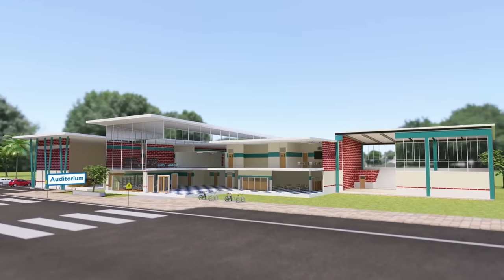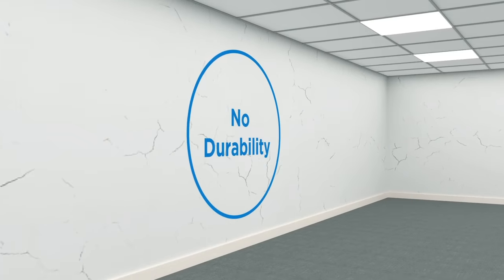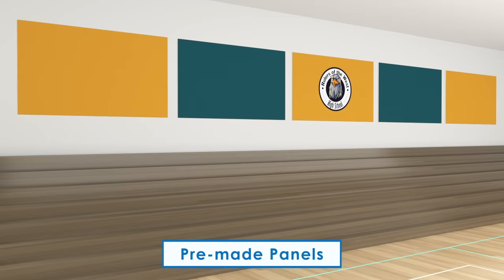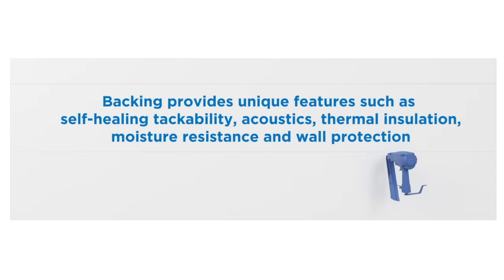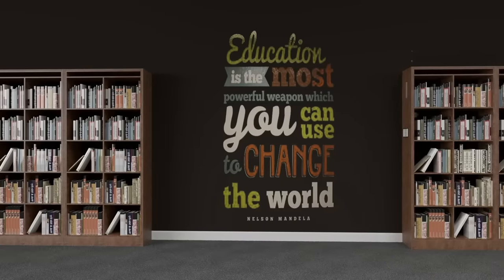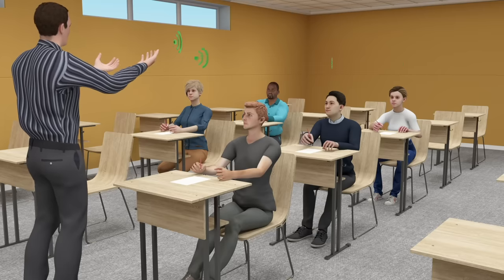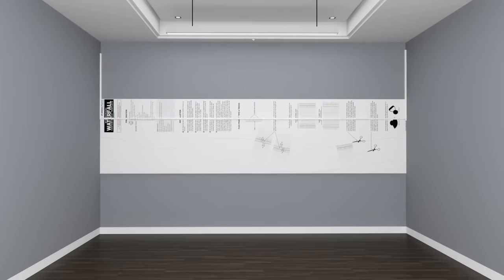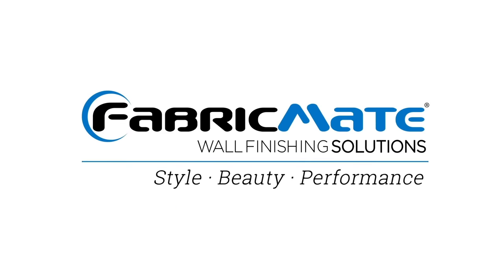Fabricmate Fabric Wall Finishing for Education - Schools and Universities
Don't paint your walls - Fabricmate® them! Discover how our Fabric Wall Finishing System can help enhance the overall learning environment in your school or university (especially in regards to communication, tackable, and acoustic functionality) plus save money by eliminating constant repainting and reducing heating & cooling bills. Naturally you want your faculty and students to perform their best. Shouldn't the walls in your school perform for their benefit? Turn your barren painted walls into beautiful and functional fabric upholstered walls with Fabricmate®.

Whether it's the Classroom, Breakroom, Hallways, Gymnasium, Cafeteria, Library, Auditorium, Administrative Offices, and more - Fabricmate has a solution to make your walls Acoustical, Tackable, Durable, Thermally Insulative and Motivating while saving your facility money and time. Enhance the learning environment of your educational facility today with the Ultimate Wall Finishing Solution - Fabricmate®!